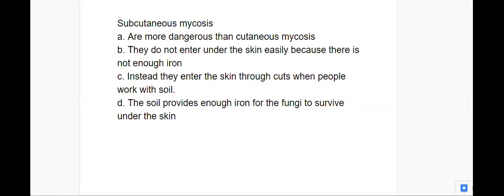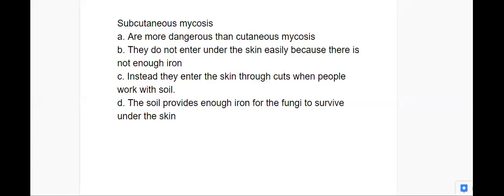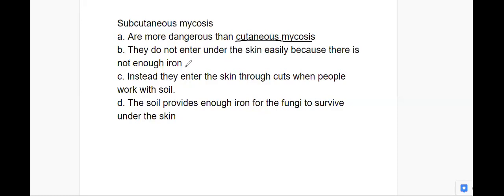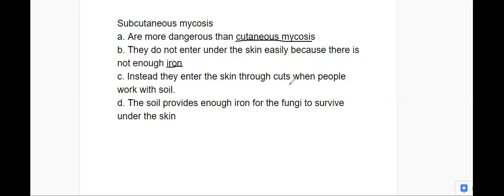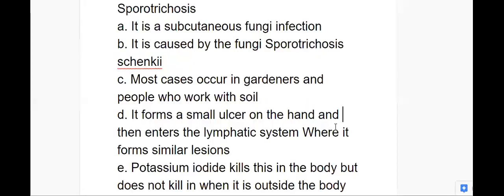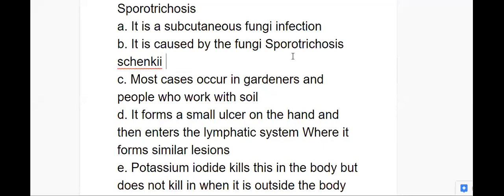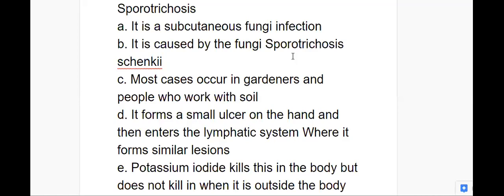Sporotrichosis "Rose Gardner's Disease"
Sporotrichosis is a fungal condition of the skin. It is also known as rose gardener's disease. It causes ulcers on the skin